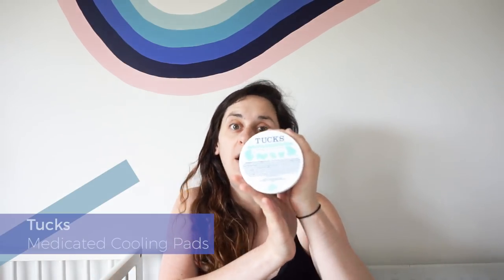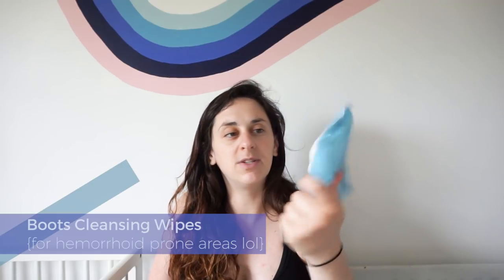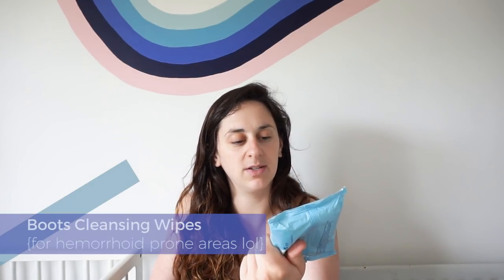Postpartum Recovery Essentials // Post Birth Must Haves Pregnancy & Labour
Today I'm sharing with you all of the things I have not been able to live without in the days following the delivery of our little fella! Trust me, your vag will thank you for all of these little tricks - because labour is no joke chaps. It is brutal on the old lady parts! Sorry if this is all a complete overshare for you but I feel like the more expectant mothers out there know what to expect the better!!

So here are all the things I mentioned:

~ Donut Pillow {similar}

~ Maternity Pads

~ Multi-Gyn Compresses

~ Tucks Medicated Cooling Hemorrhoid Pads

~ Boots Cleansing Wipes for Hemorrhoid prone areas

~ Lactulose

~ Fanny Bottle

~ Epsom Salts

~ Medela Lanolin Cream

~ Hot Compress

~ Cold Compress {similar}

~ Boots Incontinence Bed Pads